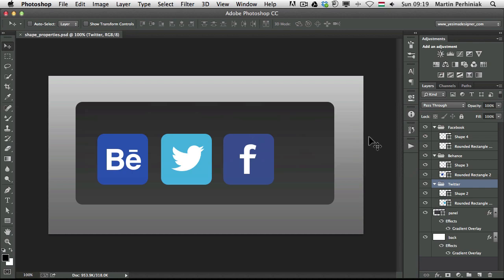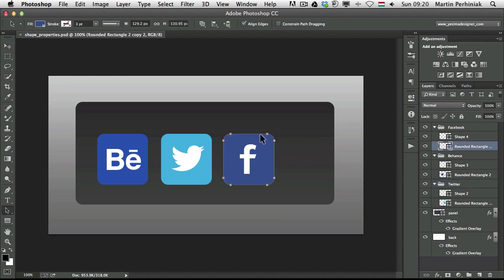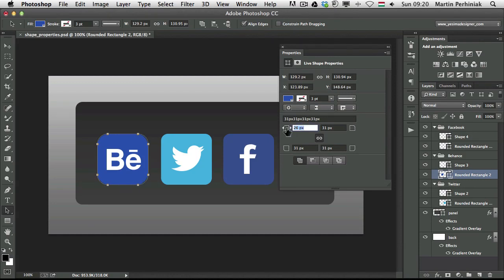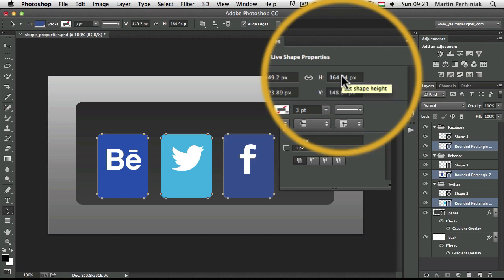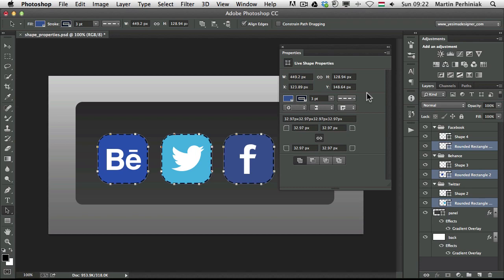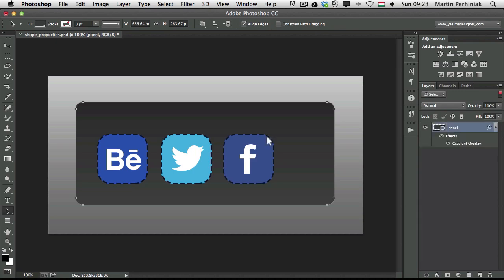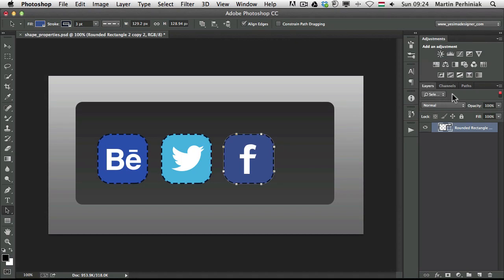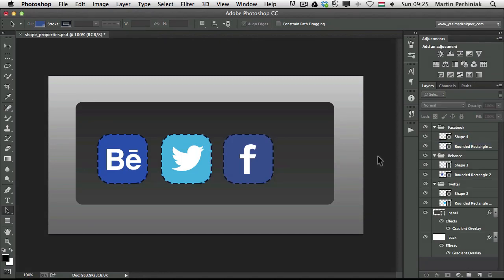Properties Panel Improvements for Shapes in Photoshop CC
One of your most requested features is here. Now you can resize shapes, edit them, and re-edit them — before or after they're created. Even edit individual corner radiuses in rounded rectangles. Get more done in fewer clicks by selecting multiple paths, shapes, and vector masks at once. Even in multilayered documents with lots of paths, you can easily target the path you want right on canvas using a new filter mode.